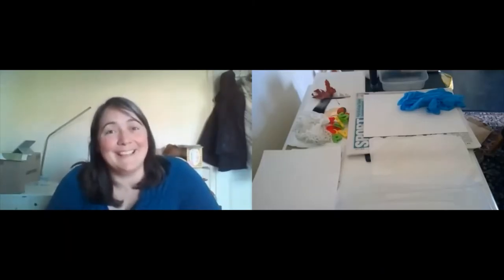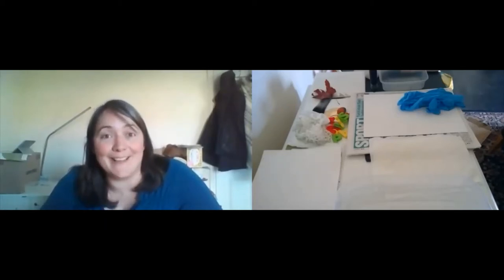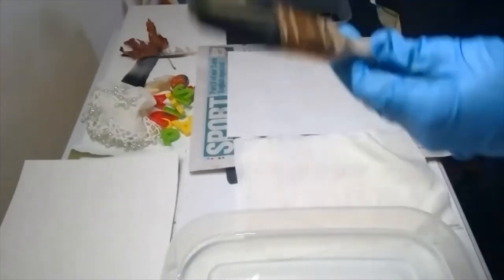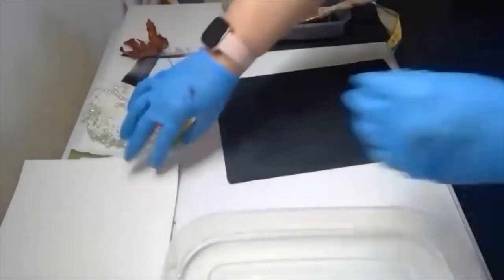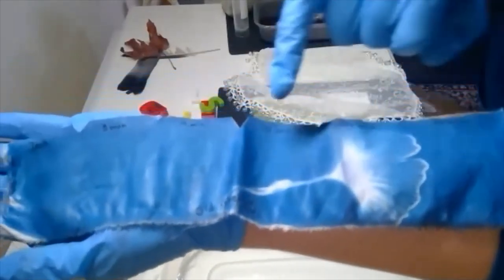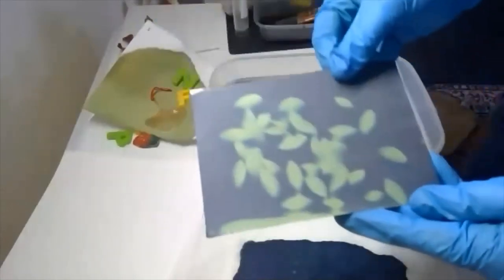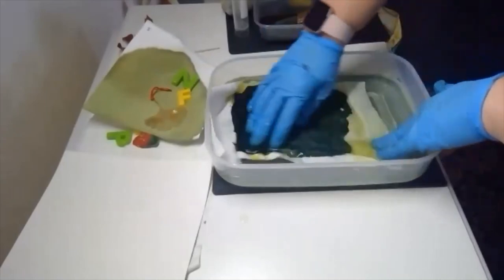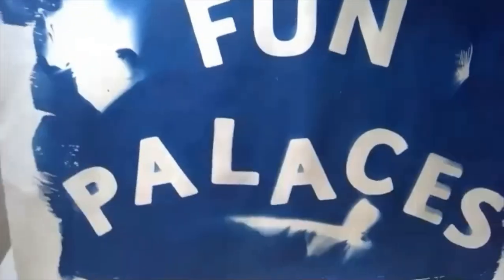OPTIMA Fun Palace TV 2020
Learn how to create cyanotype prints with Dr Kirsty Ross, Outreach Officer for the EPSRC/MRC Centre for Doctoral Training in Optical Medical Imaging (OPTIMA) shared between the University of Edinburgh and the University of Strathclyde.

This video was recorded as part of the Fun Palaces 2020 weekend. For more information and to request resources, please check out our Fun Palace